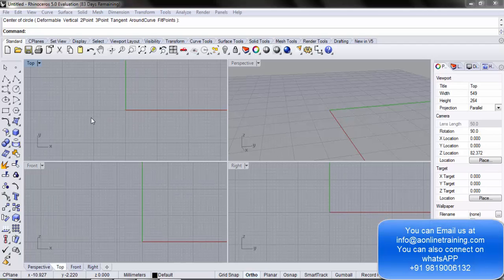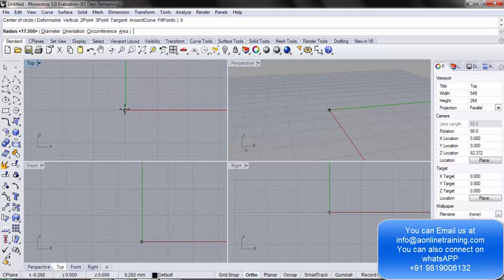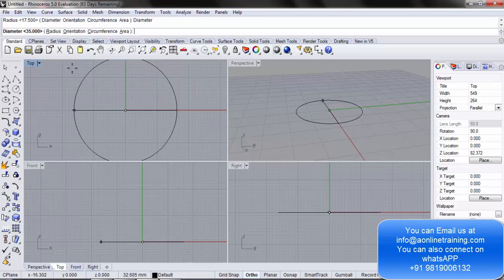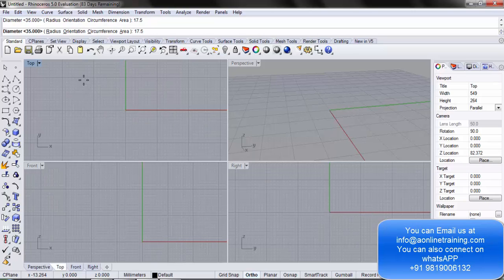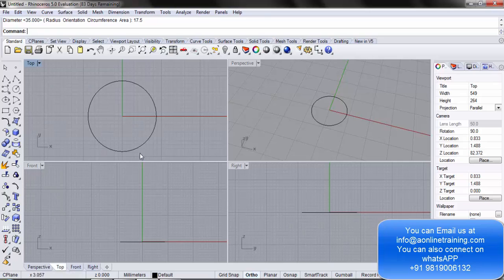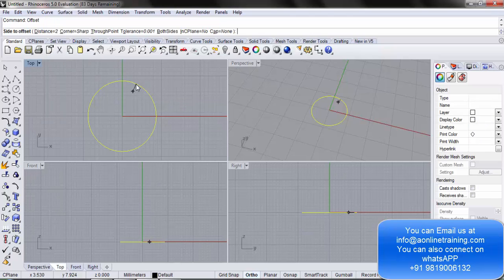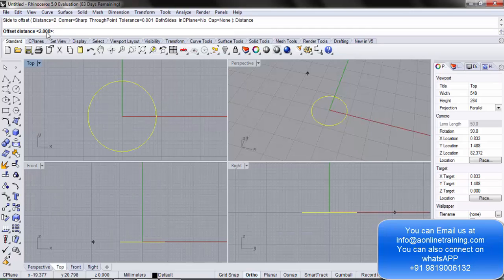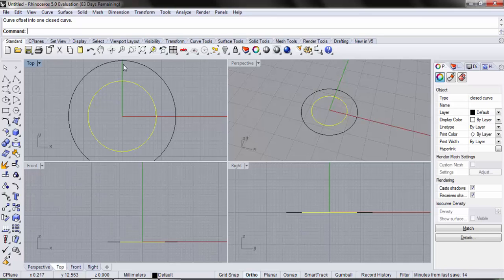3D Rhino Jewellery Designing Course - Free Demo Class - How To Use Circles And Offset - 11